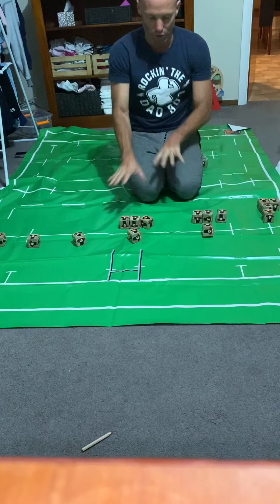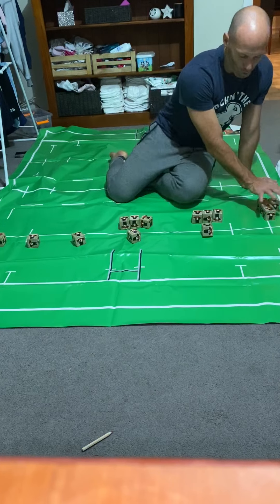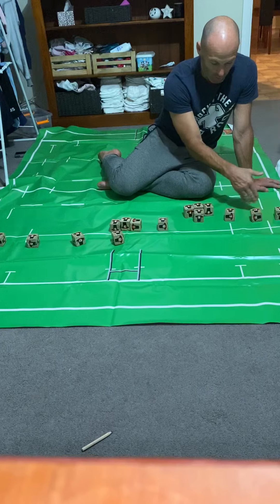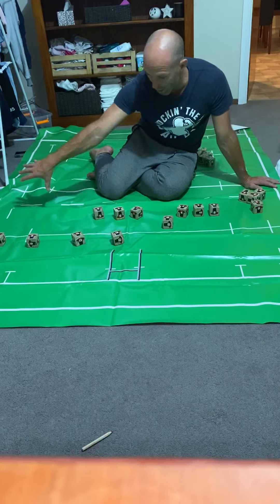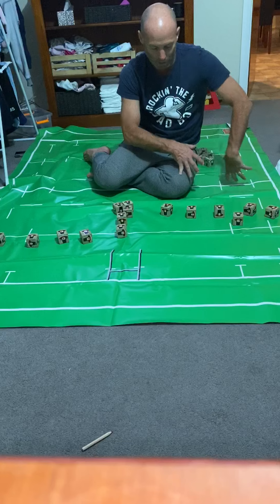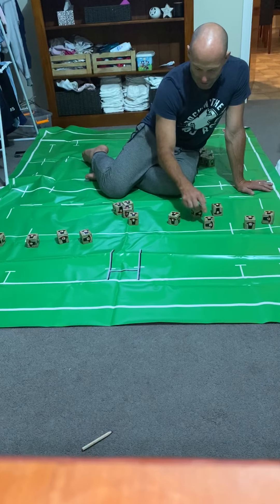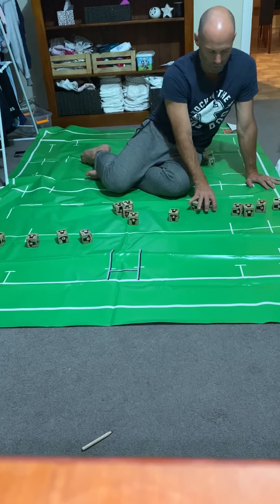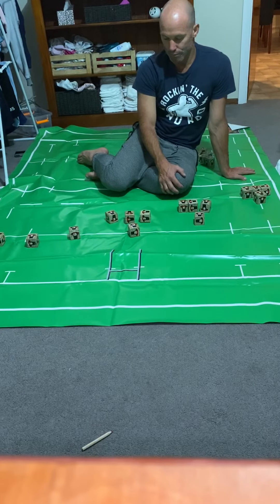WHIO TV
Phase Attack switch options